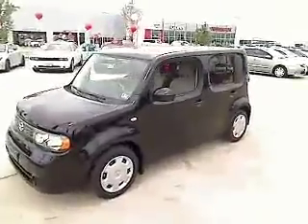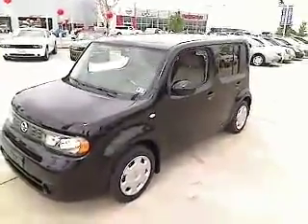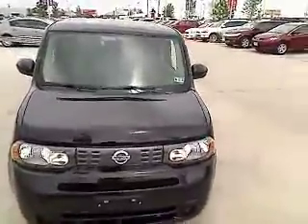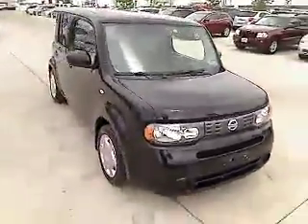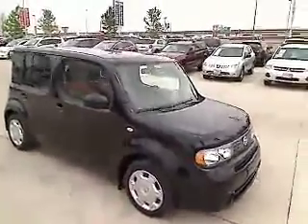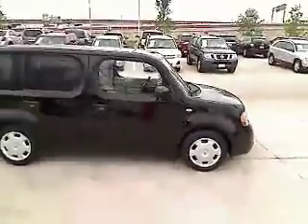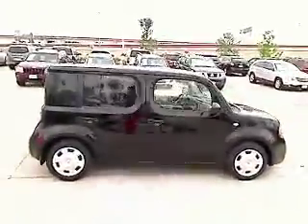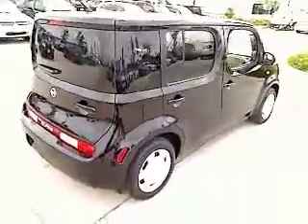2009 Nissan Cube - Station Wagon San Antonio TX N121322A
2009 Nissan Cube 1.8 S - Stock#: N121322A

Gunn Nissan
12838 San Predro

Nissan CERTIFIED. Less than 29k miles!!! You don't have to worry about depreciation on this awesome Wagon! CARFAX 1 owner and buyback guarantee!!! Safety Features Include: ABS Traction control Curtain airbags Passenger Airbag Stability control...Relax in the comfort of features like: Power locks Power windows 1.8 L liter inline 4 cylinder DOHC engine with variable valve timing 122 hp horsepower Tilt steering wheel...Nissan CERTIFIED.